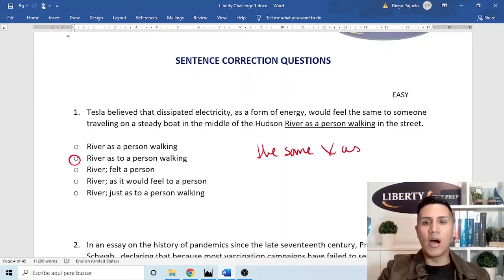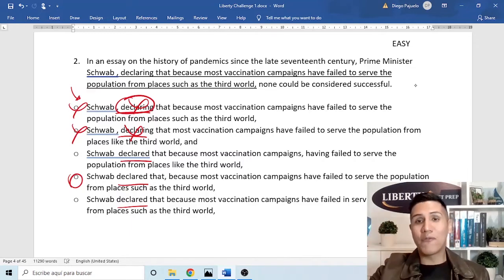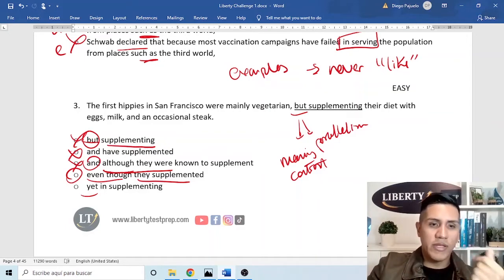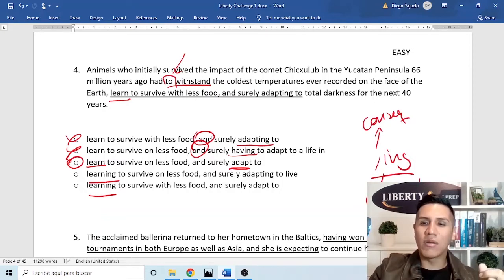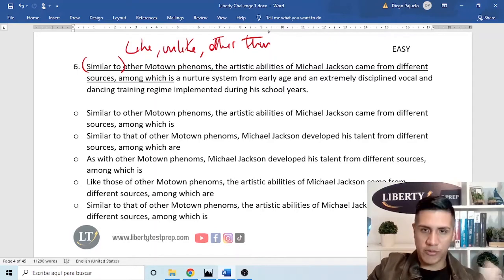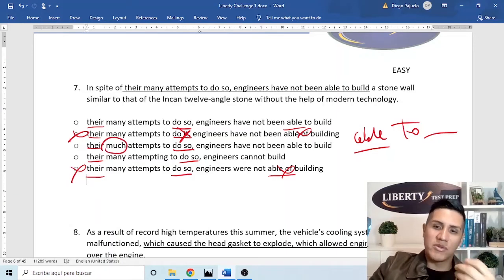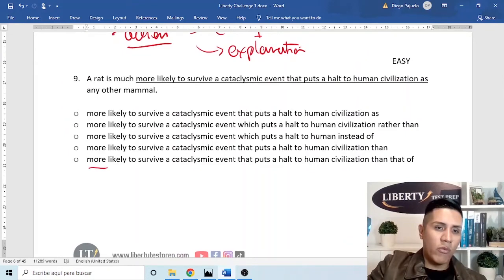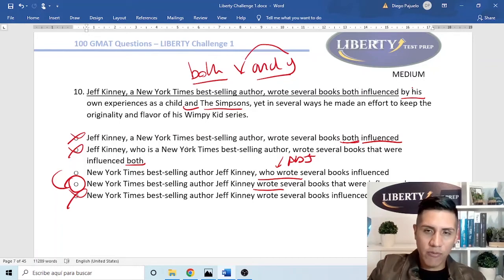GMAT Sentence Correction Exercises - Liberty GMAT Challenge Part 1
GMAT Sentence Correction Exercises - Liberty GMAT Challenge. Explanations for the first 10 GMAT exercises from our FREE PDF "Liberty Challenge Vol. 1".  In case you haven´t got your FREE copy yet, just request in the following link

Check our GMAT Private Tutoring Services (Great Discounts!)

COMPLETE GMAT COURSE from LIBERTY's Channel

✅ Ep 3. GMAT CRITICAL REASONING Complete Lesson

✅ Ep 4.GMAT  READING COMPREHENSION Complete Lesson

✅ Ep 5 GMAT QUANTITATIVE Lesson Part 1

✅ Ep 6 GMAT QUANTITATIVE Lesson Part 2

✅ Ep 8 GMAT INTEGRATED REASONING Complete Lesson

RESOURCES from LIBERTY´S Channel